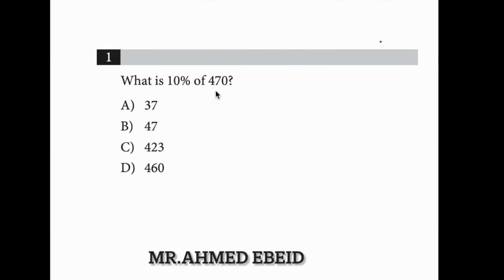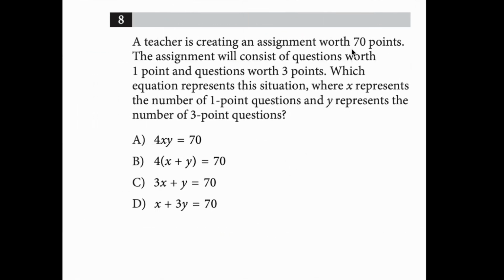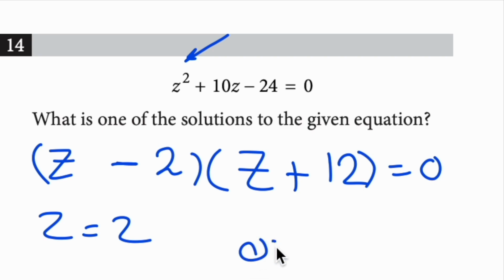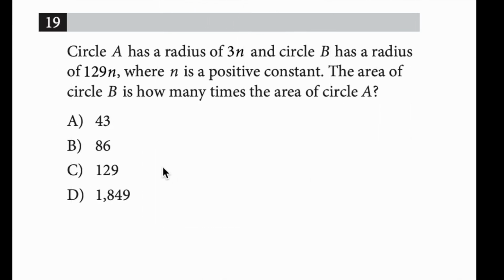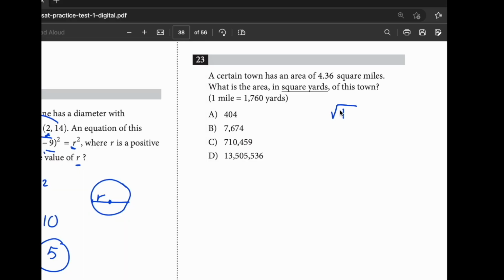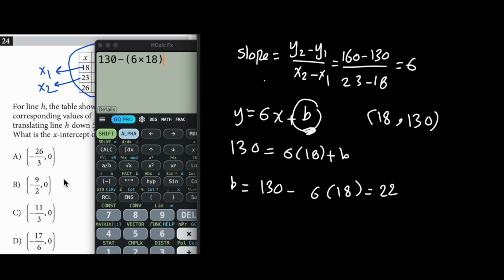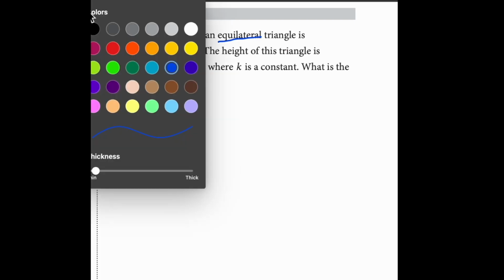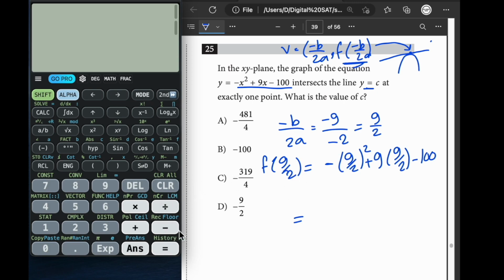Digital SAT Test 1 Module 1 Mr.Ebeid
Hey Everyone! In this video, we'll be going through Test 1 Module 1 SAT Math Problems to get you fully prepared for the Digital SAT!!